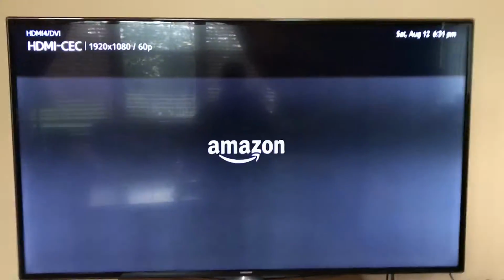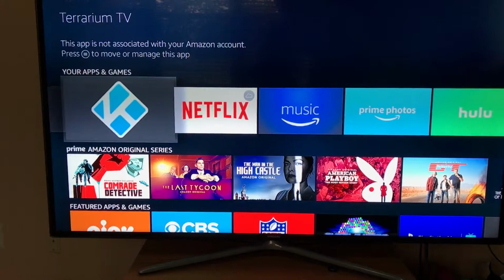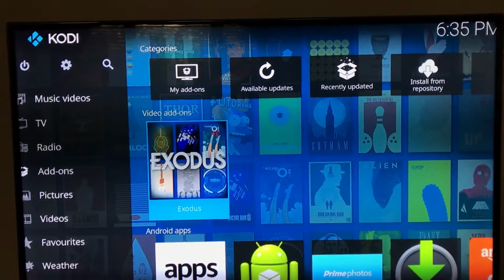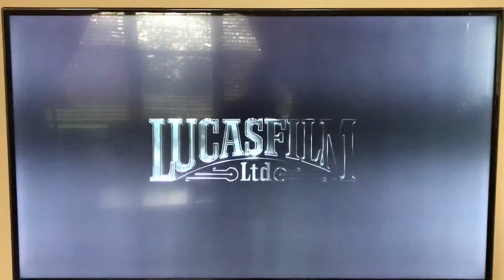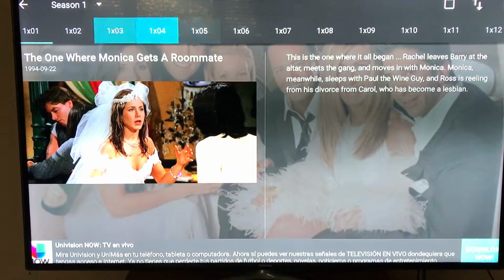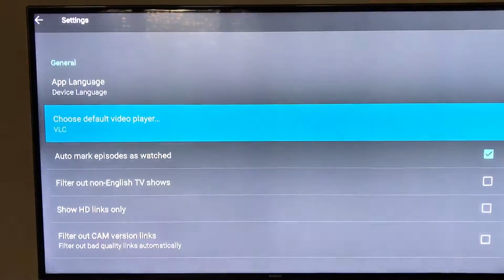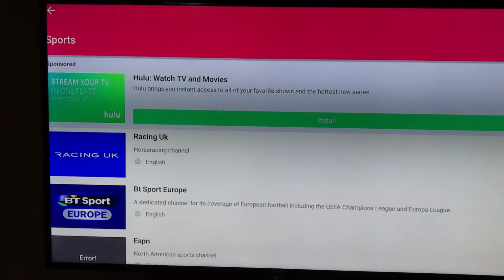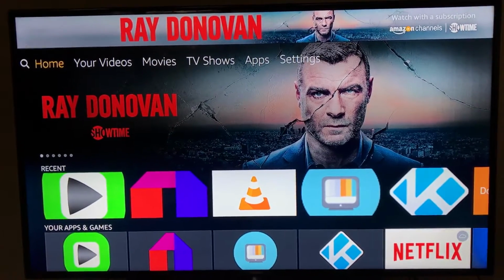Amazon TV with Addons